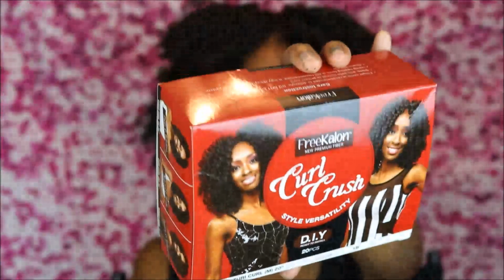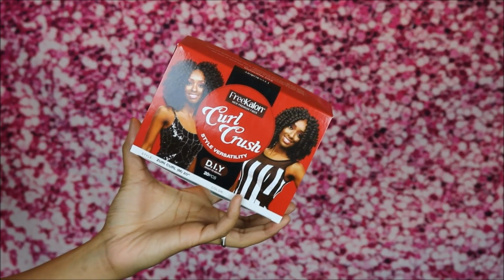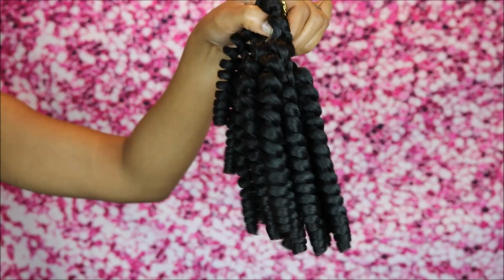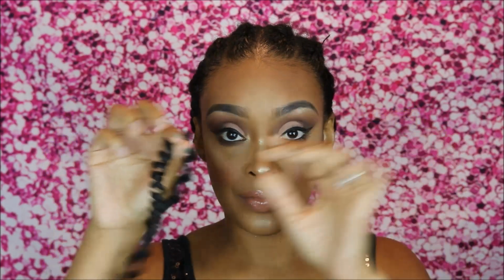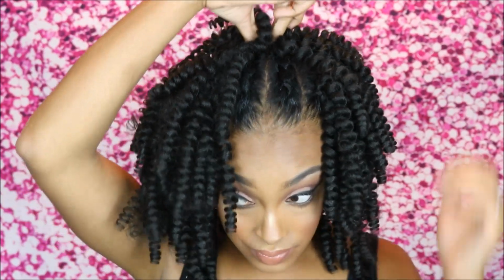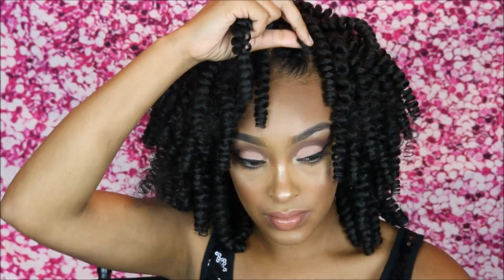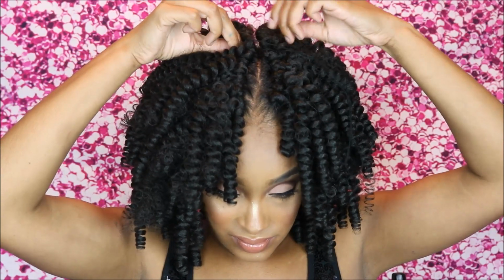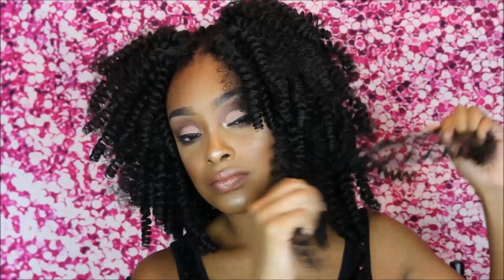How To Get The Perfect Curly Fro In An Hour Or Less | FREEKALON CURL CRUSH ZURI CURL 20"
Get a perfect curly hairstyle in an hour or less with these FreeKalon Curl Crush Zuri Curls in 20" from SamsBeauty.com. They are beautiful in texture and quality and shape your face perfectly without having to cut them/shape them to your face. Such an easy protective style for summer!

I used  5 1/2 packs to create this style. After my hair was cornrowed, it only took me about an hour to install/separate the curls. Want to get the look?

SamsBeauty is giving away FreeKalon Curl Crush Zuri Curl 20"

Here are the rules how to enter the giveaway to win!

1. Follow Samsbeauty & Naturally Nata on Instagram: @Love_samsbeauty & @naturallynata

2. Leave a comment under the giveaway post that will be on Instagram with SamsbeautyxNaturallyNata and comment why you love my Samsbeauty reviews.

There will be 1 Winner (with valid US mailing address) that will be randomly selected and notified on Instagram!

Get Your EDGI Brush! A more sanitary, more effective tool used to tame your edges